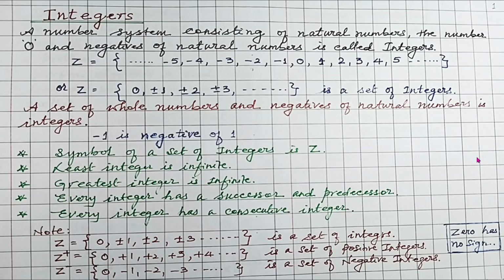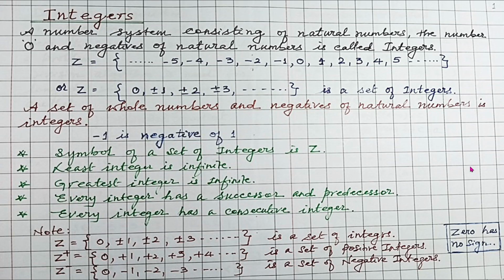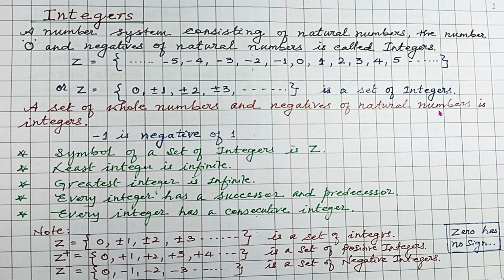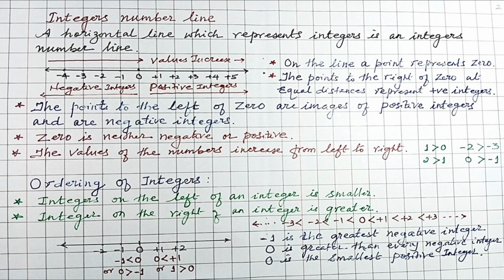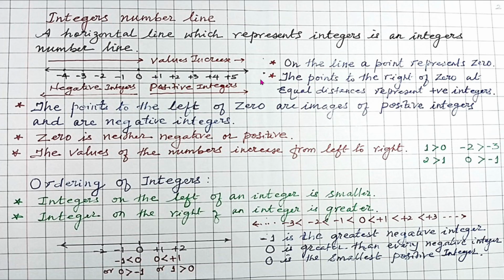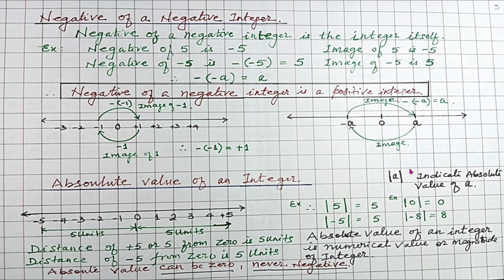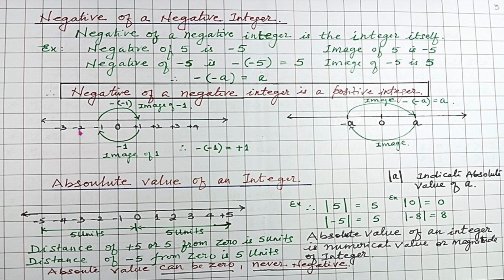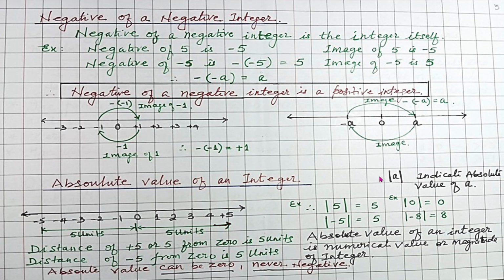What are Integers ? Learning Integers. Operations and Properties of Integers.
This video discusses what Integers are, the operations and properties of Integers to provide a good foundation to understand Number System.
It is advisable to learn Natural Numbers and Whole Numbers which are presented as separate videos.
The videos provide basics for the learners, teachers and parents to guide others to know the Numbers.
This video is a foundation for operations in maths, understanding them is inevitable to be good in the subject. Clarity of sign conventions used in operations is to be learnt, which is lacking in learners.
Learning integers is a foundation for all to learn Maths.